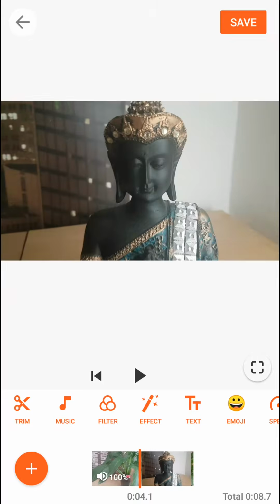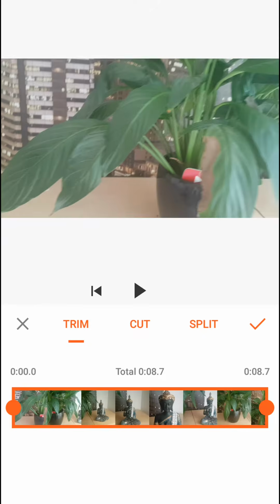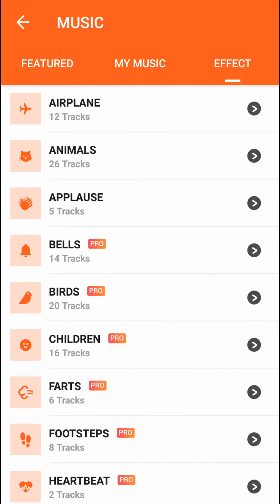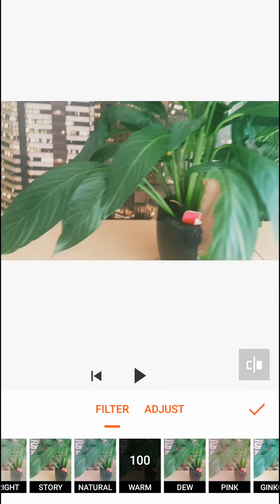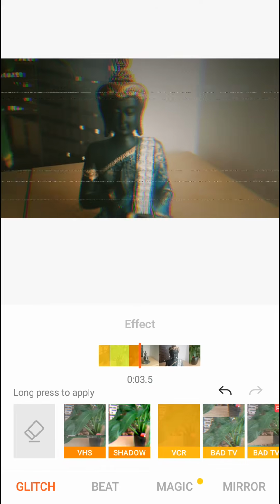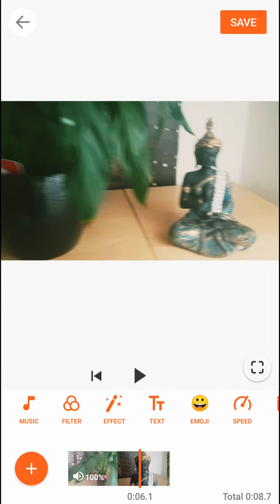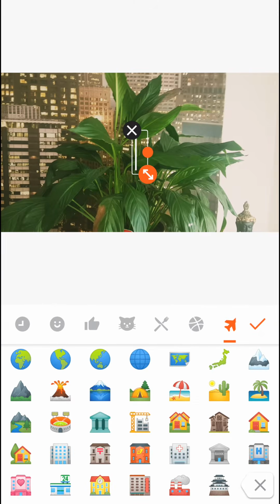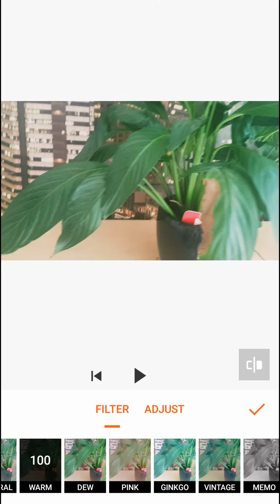YouCut Review (IS IT GOOD VIDEO EDITOR?!)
In this video you wil see youcut review and if its worth it to edit in it , transferwise ‏‏‎ ‎

GET AMAZING FREE Tools For Your Youtube Channel To Get More Views:
Tubebuddy (For GROWTH on Youtube):